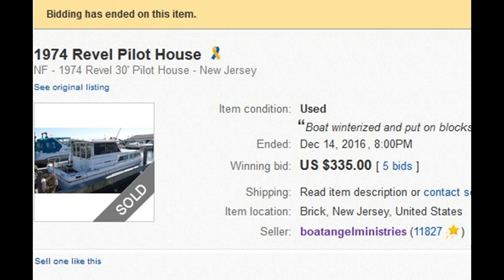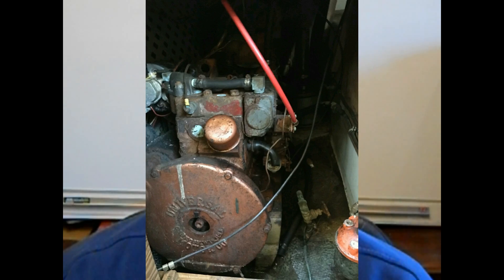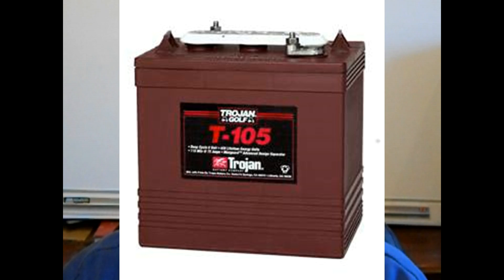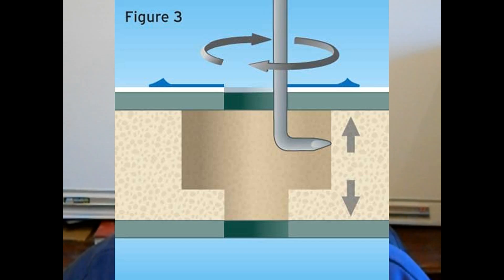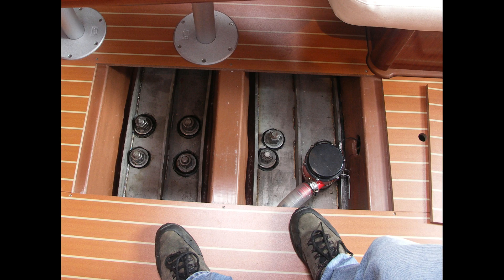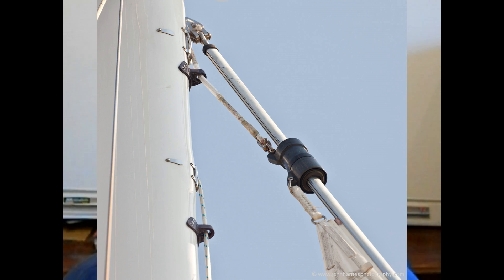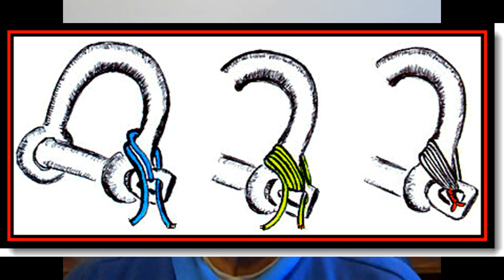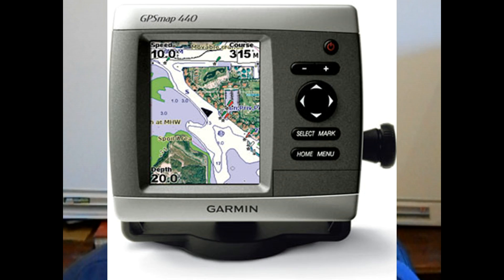Fixing Old Boats Bought on Ebay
Having bought a cheap old boat on Ebay or Craiglist, here are a few tips and ideas to make her seaworthy for coastal or canal cruising.